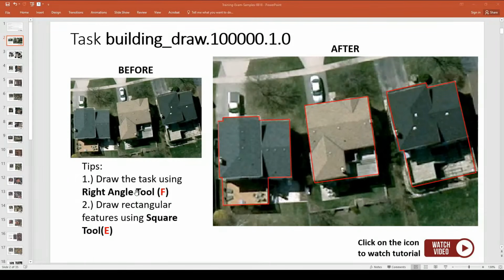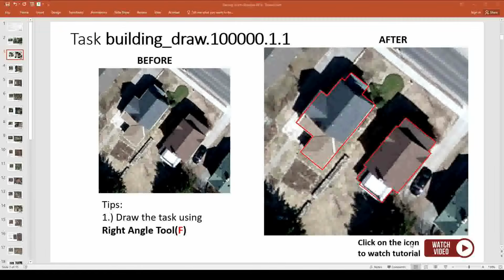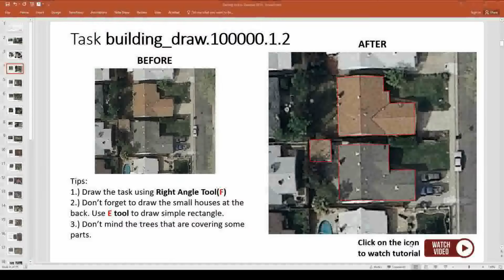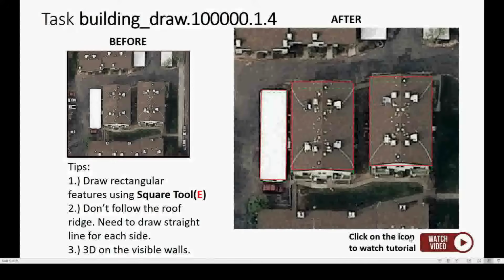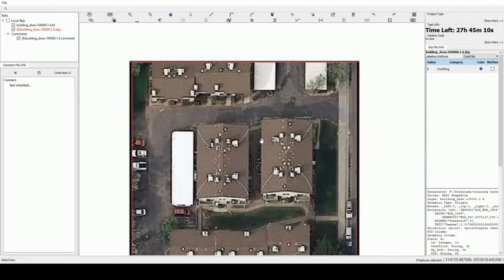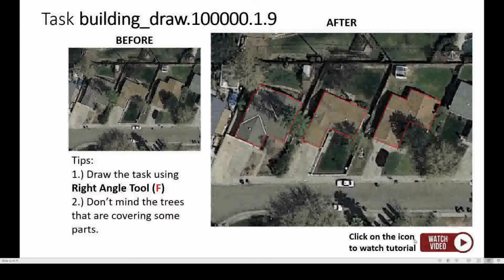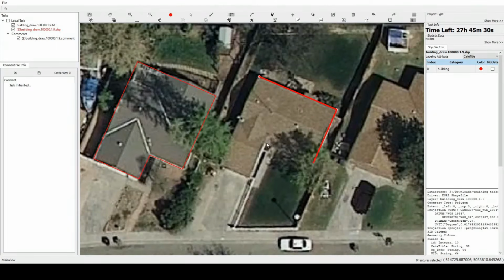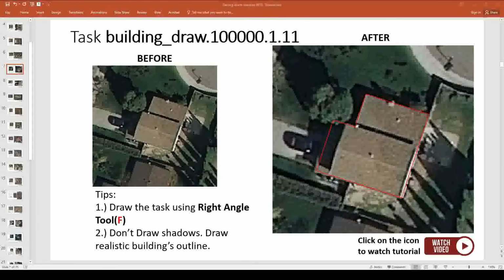1. ANSWERKEY Task 1.0 to Task 1.11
ANSWERKEY Task 1.0, Task 1.1, Task 1.2, Task 1.4, Task 1.9, Task 1.11

0:00 - Task 1.0
1:24 - Task 1.1
2:48 - Task 1.2
4:30 - Task 1.4
7:21 - Task 1.9
9:38 - Task 1.11

Message your Team Manager to apply.